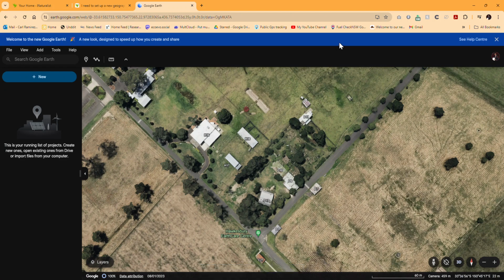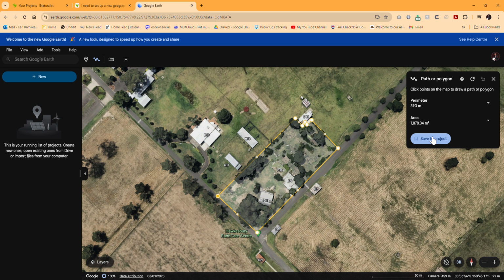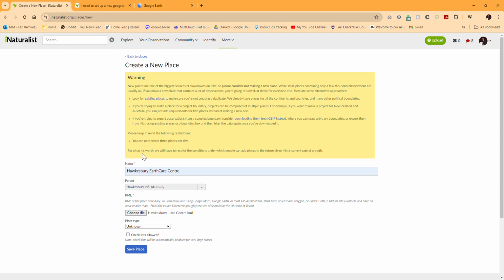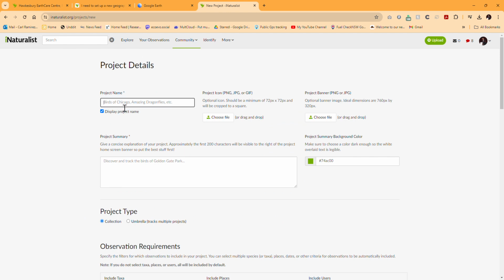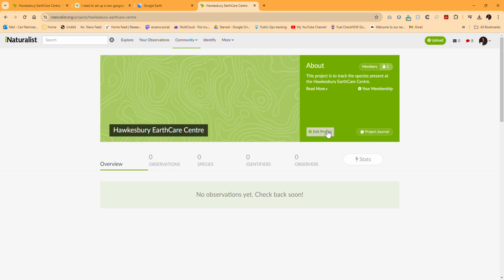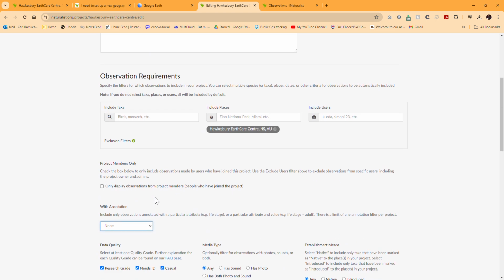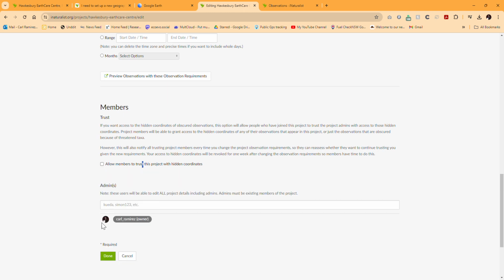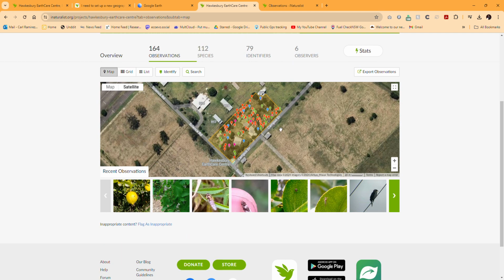Using Google Earth on Chrome to make custom areas for iNaturalist projects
I am an avid user of iNaturalist. I have recently wanted to create projects but limit them to a custom area and not a pre-defined location or one limited to a set of coordinates.
In this video, I will use Google Earth, KML files, and iNaturalist's "places" feature to create custom areas for iNaturalist projects.
iNaturalist is a free app for recording nature observations, and can be downloaded